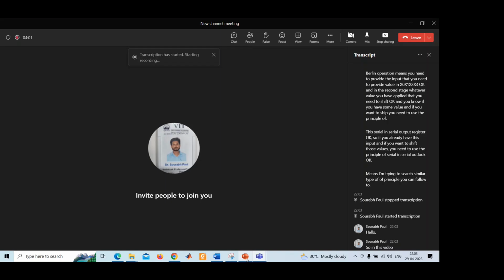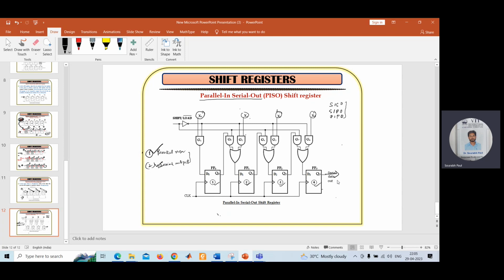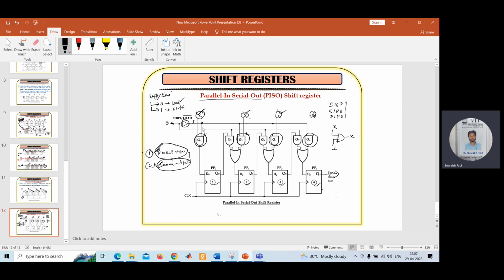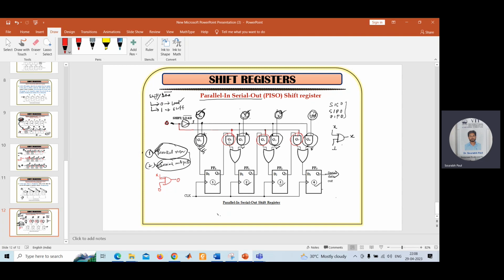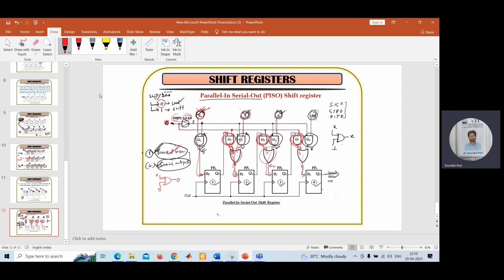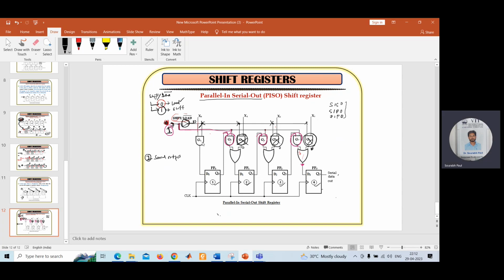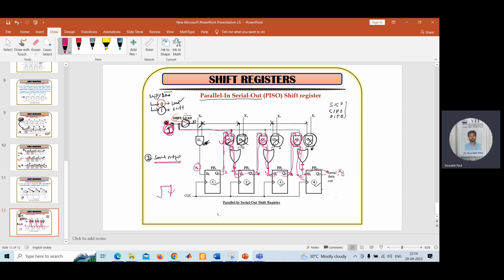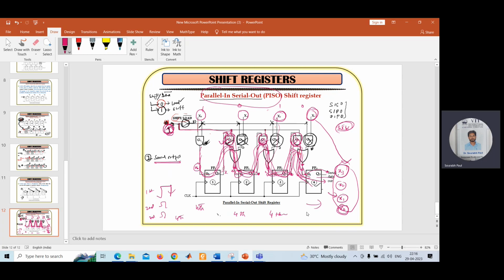SHIFT REGISTER in digital Electronics | PARALLEL IN SERIAL OUT (PISO) shift register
parallel in serial out shift register using d flip flop,